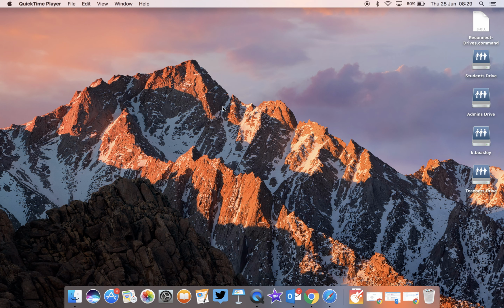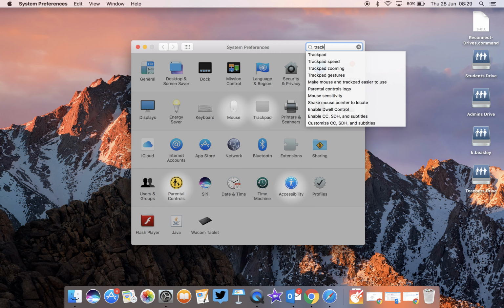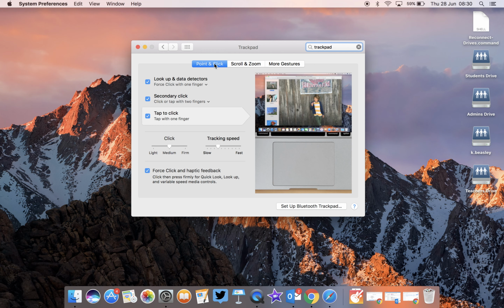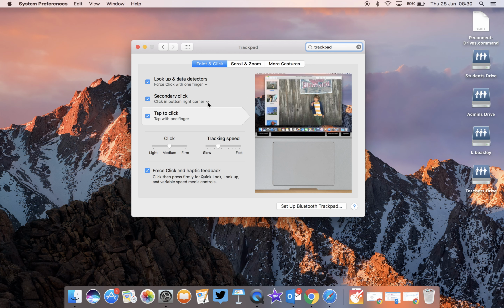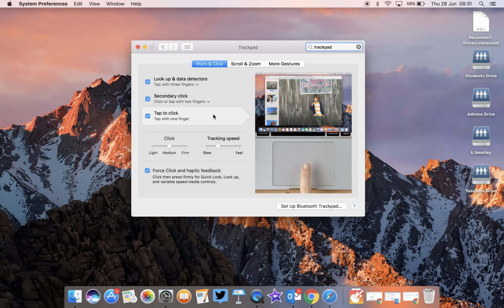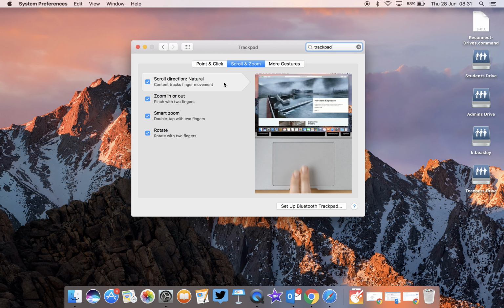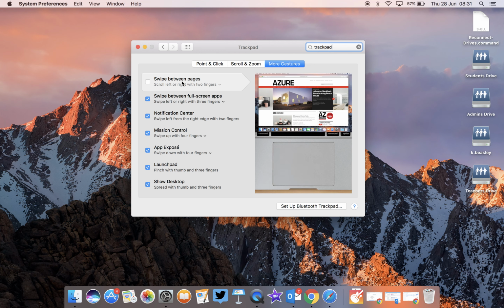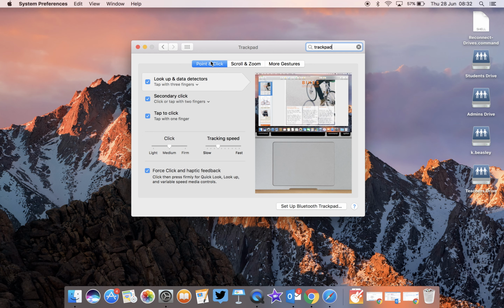Trackpad Right click & tap to click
Are you a tapper or a clicker? This tutorial shows you how to customise your taps and clicks on a Mac trackpad.